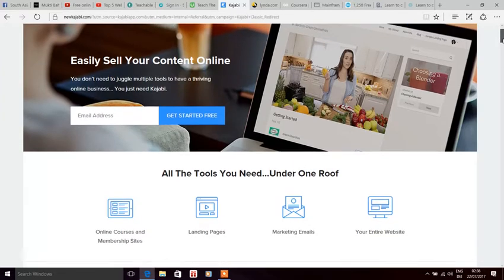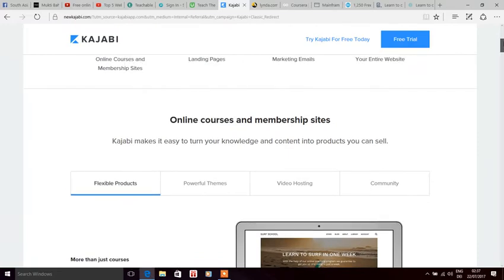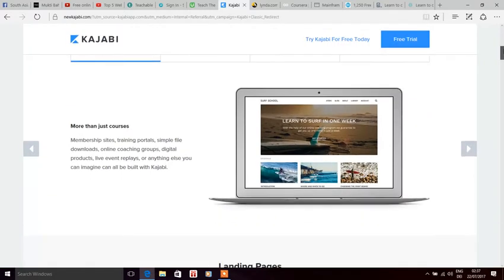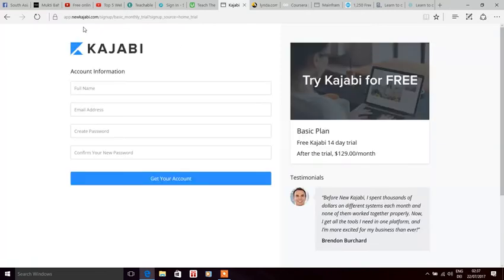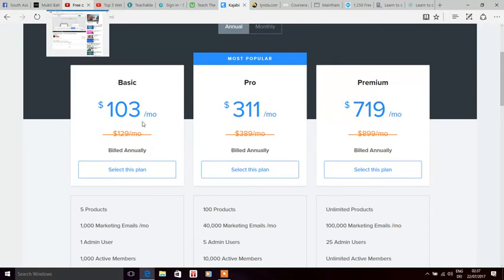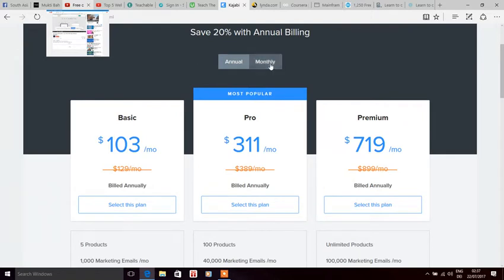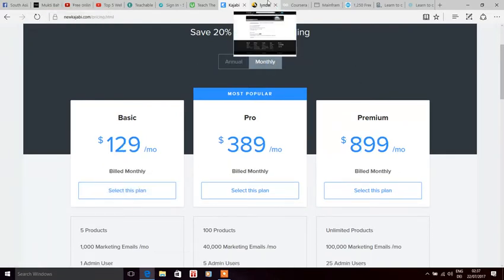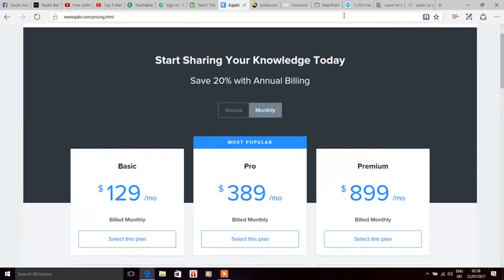Best Software Tutorials sites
list of best sites for software tutorials with simple and easy to understand code examples.

software engineering, software developer, software development life cycle,